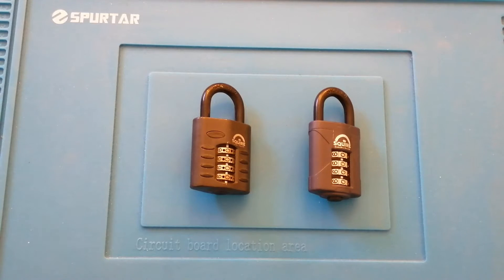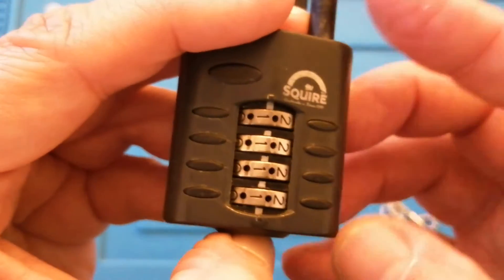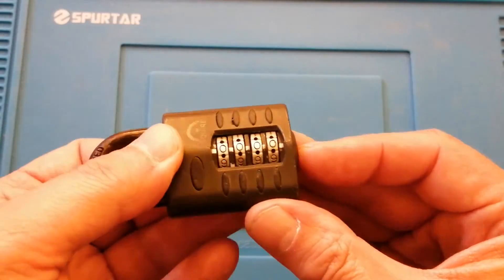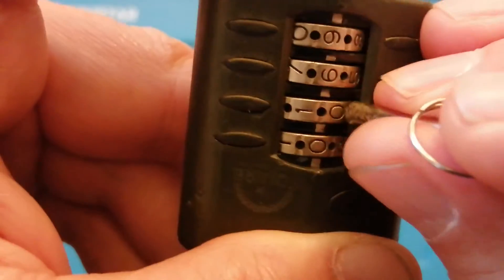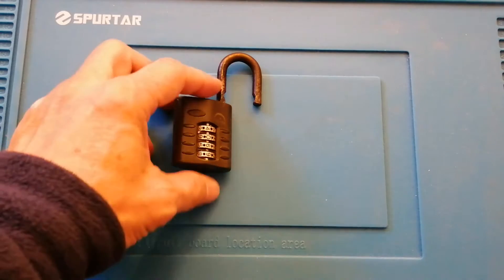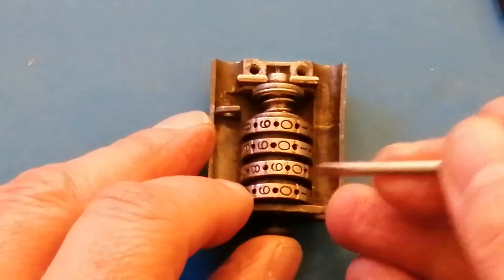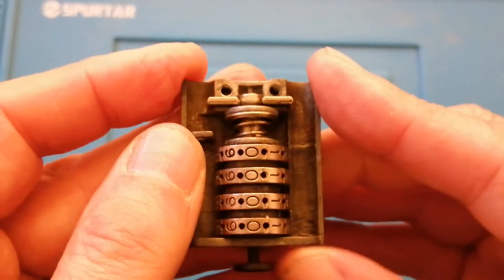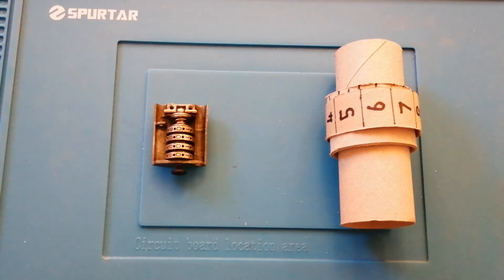#20 Old style Squire CP40 combination padlock. Set a new code, possible vulnerability & internals.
Here I show how to set a new code for a Squire CP40 (old style) combination padlock. I show the owner how to recover their forgotten code (open the lock), which in turn exposes a weakness in the locks security rating. I also dismantle/gut the lock and try to explain its operation. It is recommend that this lock is not used to secure anything of high value.